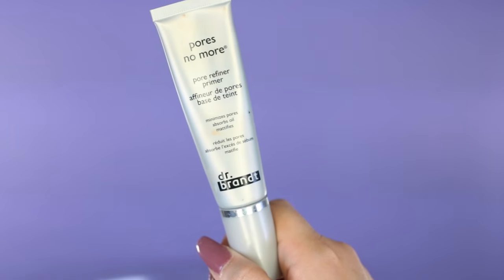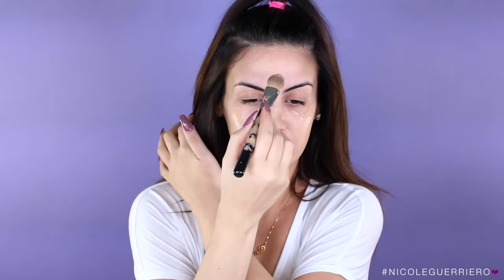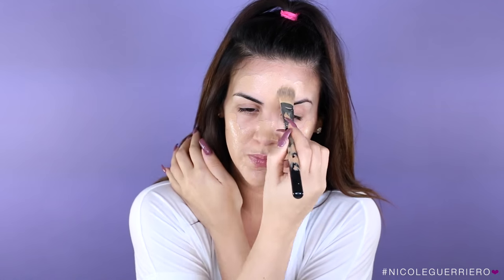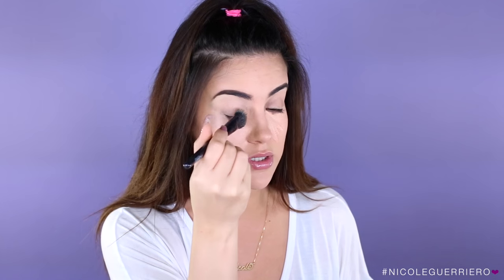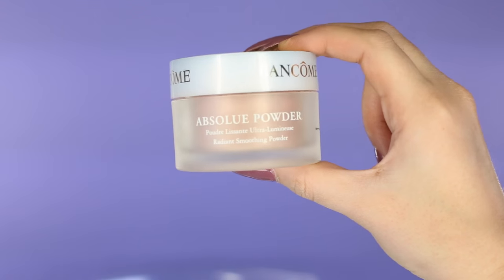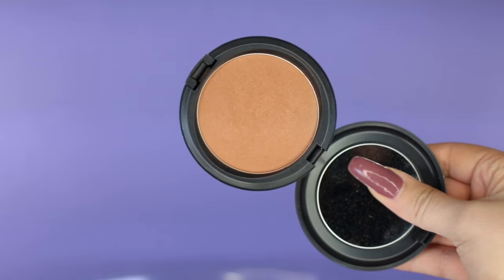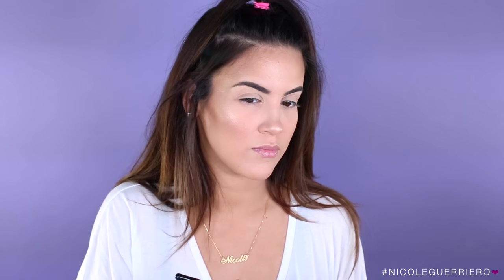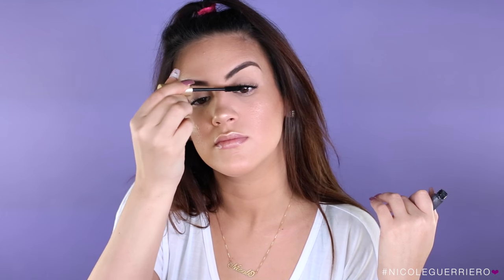Easy Fresh & Fast Face | Nicole Guerriero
143.

B U S I N E S S:
For Public Relations please contact

Nicole Guerriero
1201 Gandy Blvd N

The End.